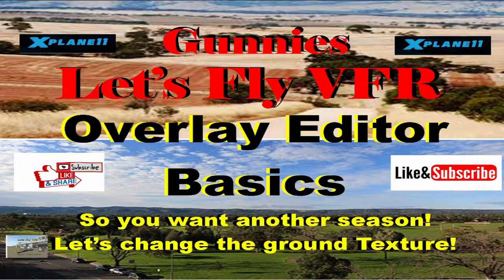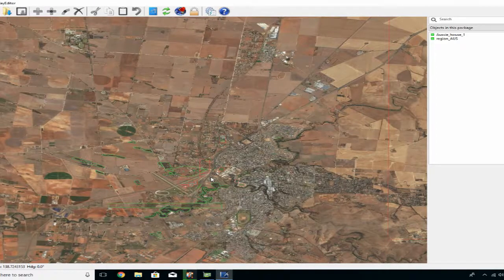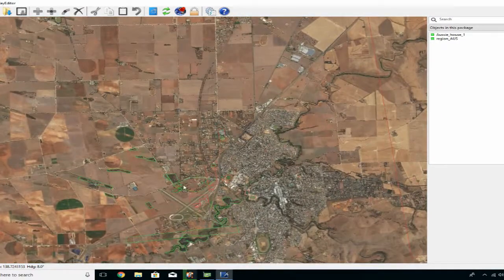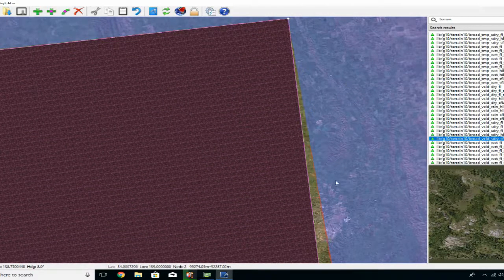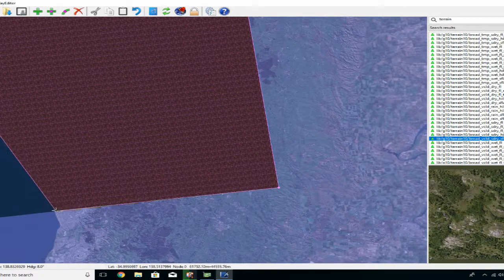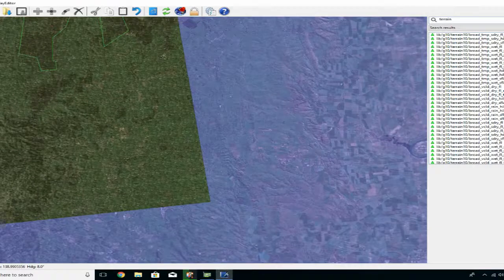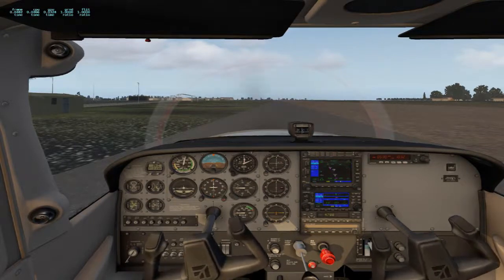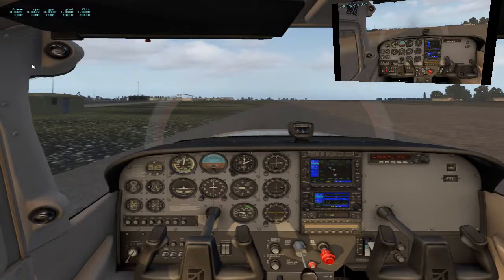Change the Seasons in X-Plane 11 : Summer or Winter is a few Clicks away